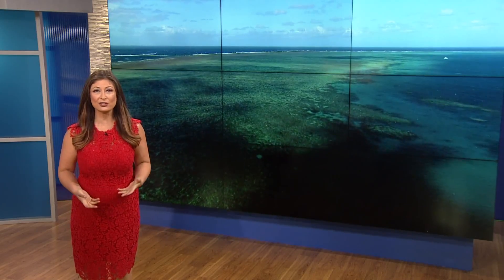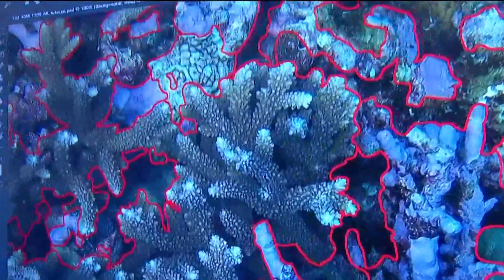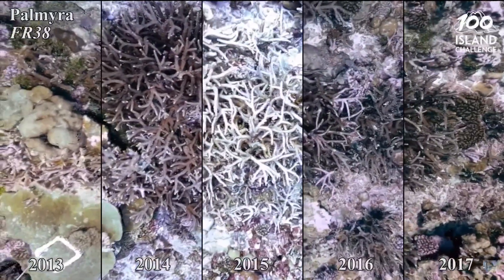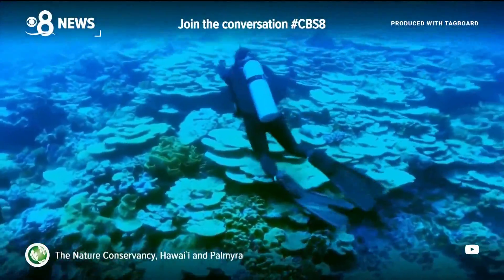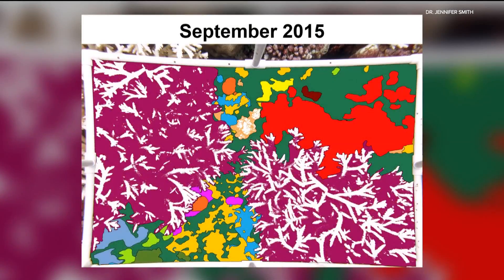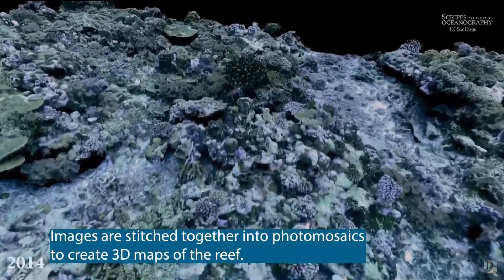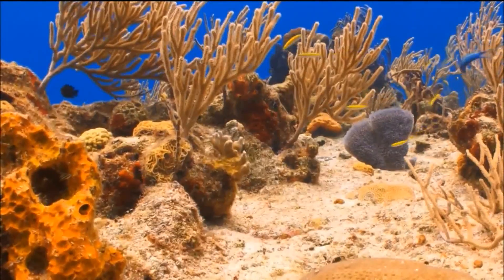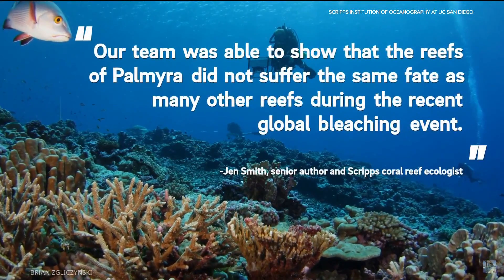Scripps Institution of Oceanography report shows coral reefs healing despite warm water events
With global warming events causing parts of the ocean to heat up, coral reef bleaching has made headlines since the early 2000’s.